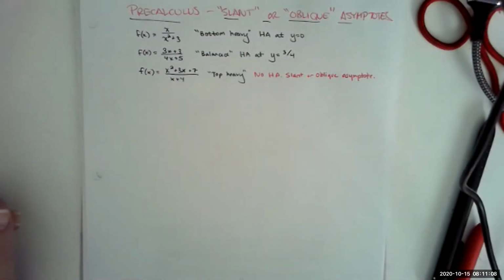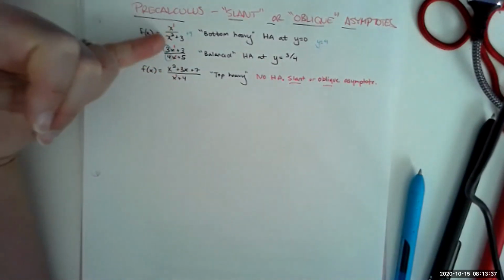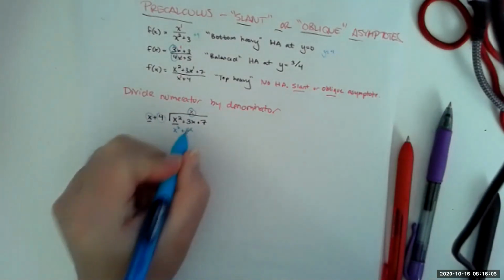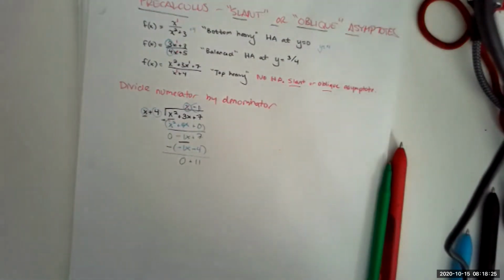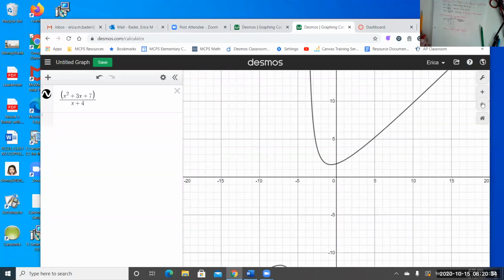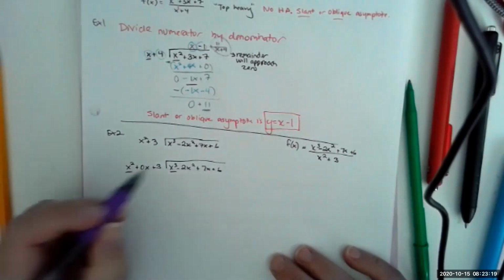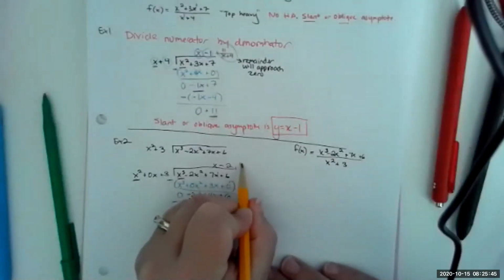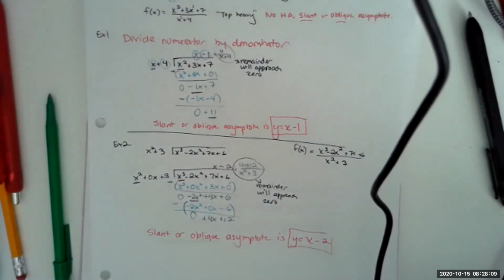PC 1.3.2 Finding Slant/Oblique Asymptotes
If we didn't have graphing technology, how could we find the slant, or oblique, asymptotes in a rational function?